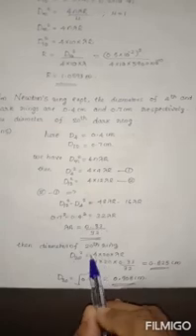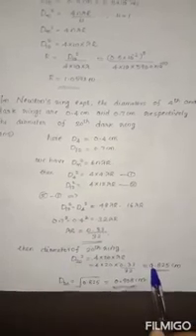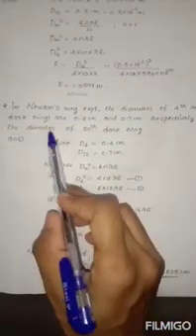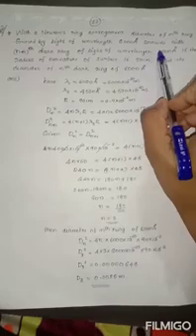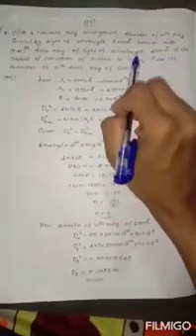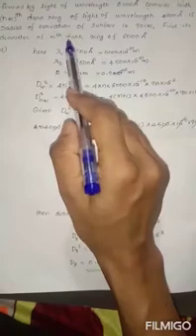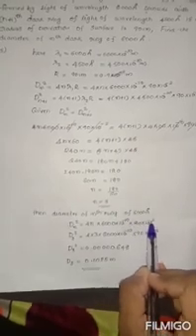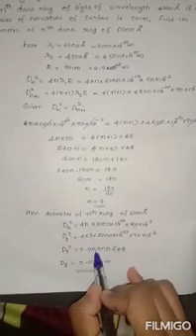Engineering Physics-MODULE2-INTERFERENCE-PART 13-Newton's ring problems